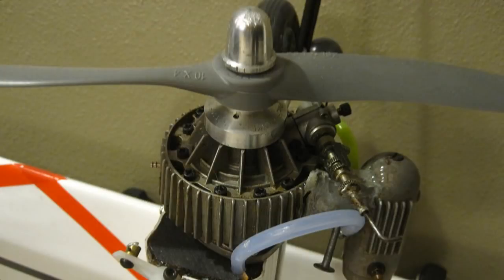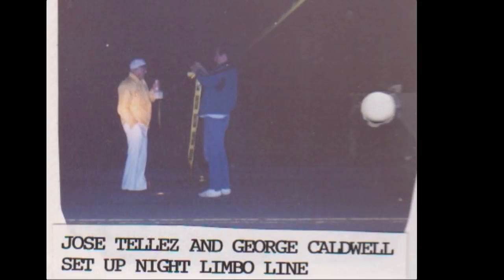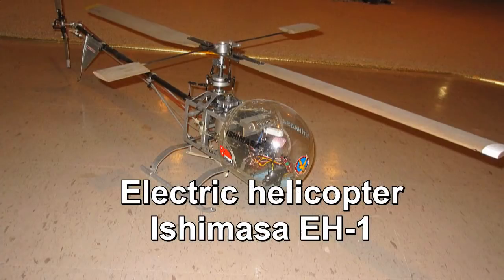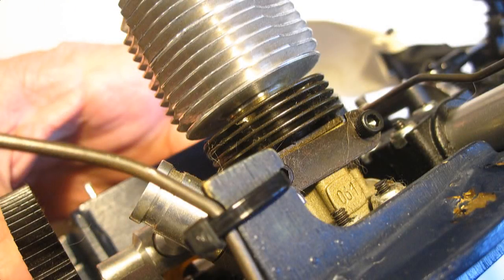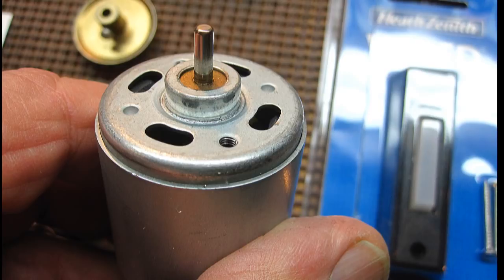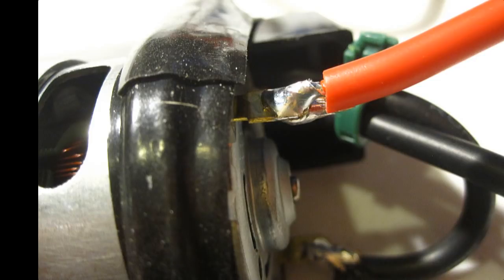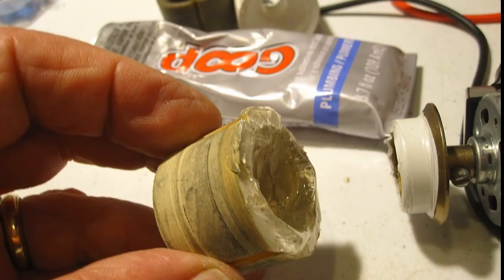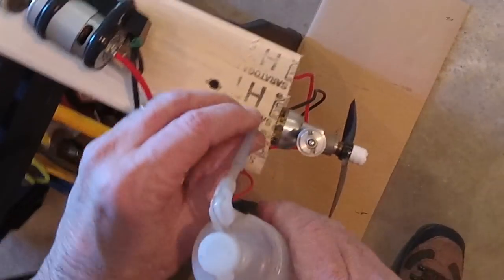Home Made DIY small engine starter. Will it work?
Receiving a vintage Small Engine nitro helicopter required a small engine starter, so I decided to build my own.  Let's see if it works and how I did it.
Dave Herbert
AMA L-8221
CD/LM/Scientific Div.